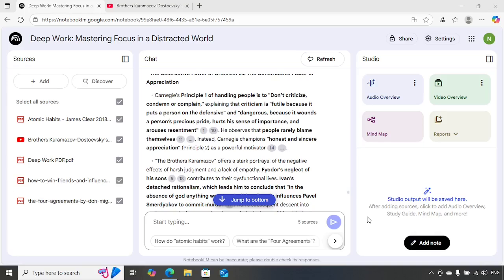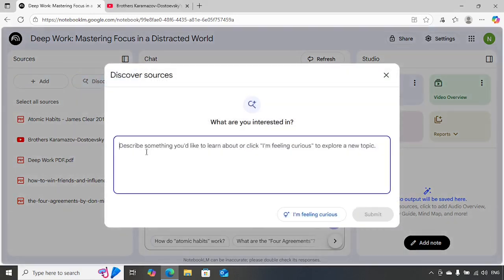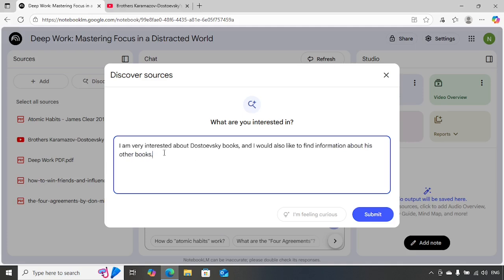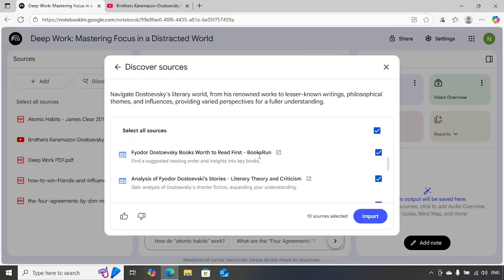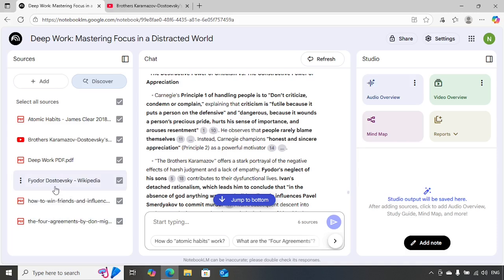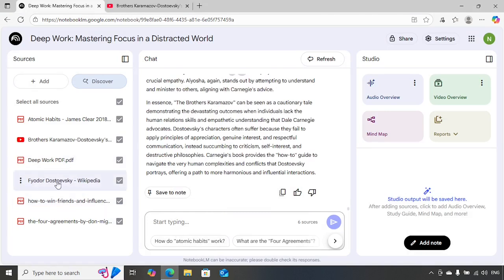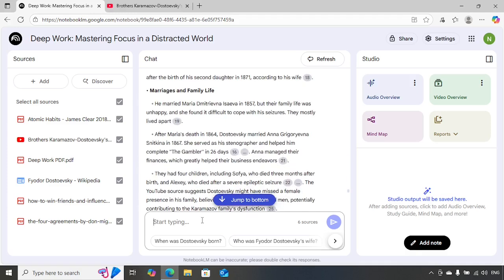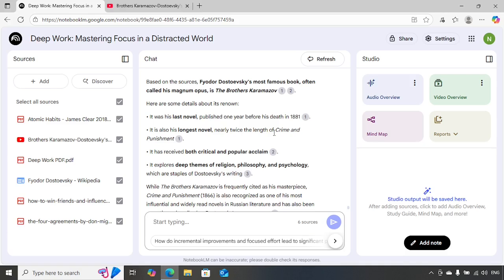How to use discover Feature in Notebook LM | Google Notebook LM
In this lesson, you’ll learn how to use the Discover feature in Google NotebookLM, one of the most powerful tools inside the platform.
The Discover feature automatically analyzes your uploaded sources—PDFs, documents, YouTube videos, notes, and links—and gives you helpful suggestions, summaries, insights, and follow-up questions.

It’s like having an AI researcher who reads your materials and tells you what you should explore next.

This lesson shows you how to use it step-by-step so you can learn faster, understand deeper, and get new ideas effortlessly.